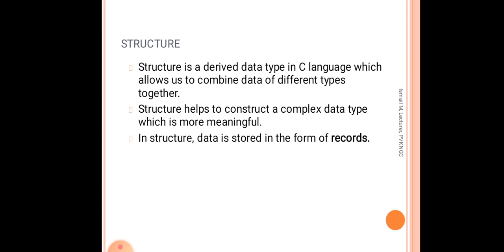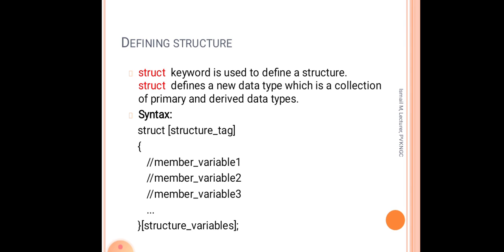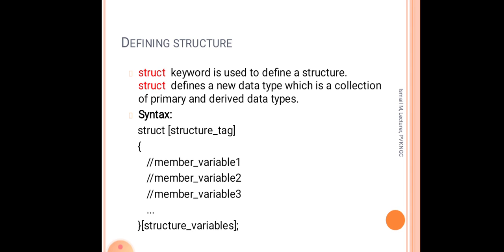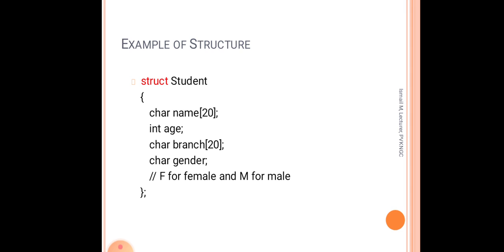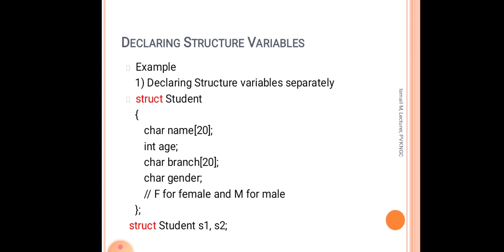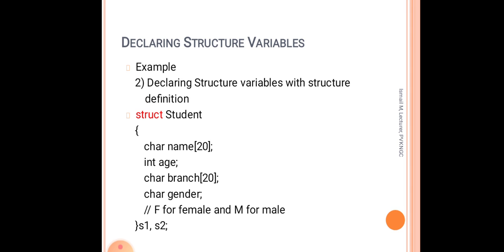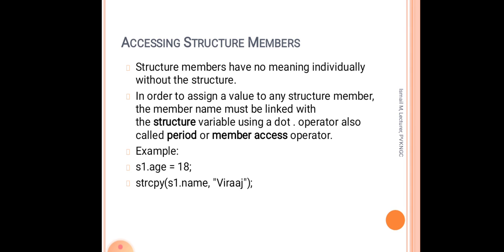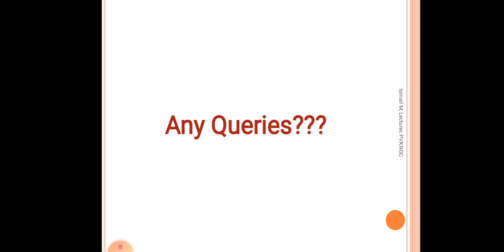Programming in C | Structures | Ismail M | Lecturer in Computer Science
Structures in C are of derived data type, in which we can store different types of data.